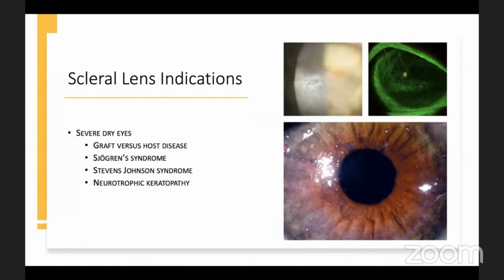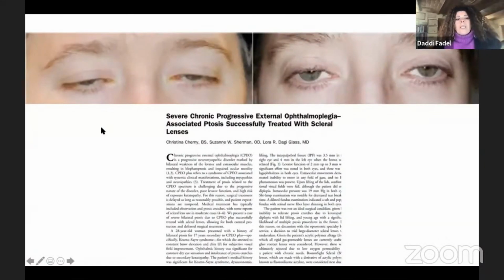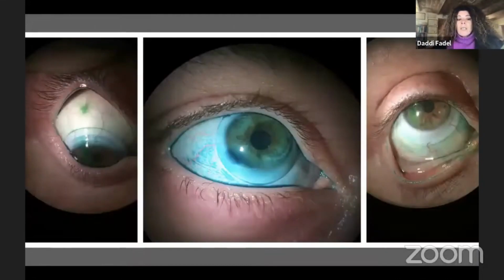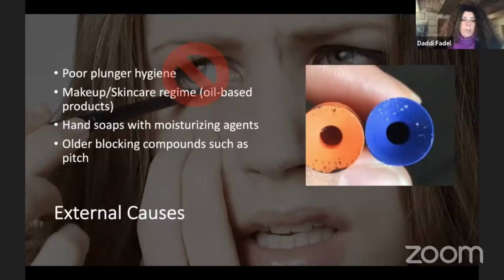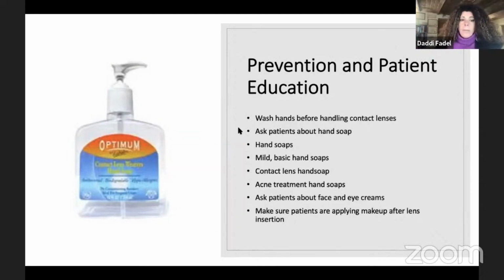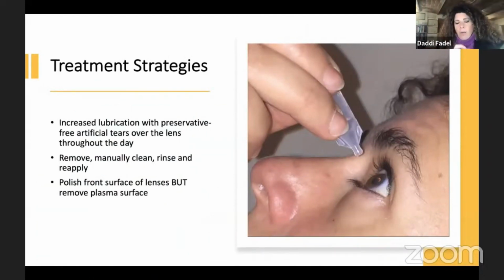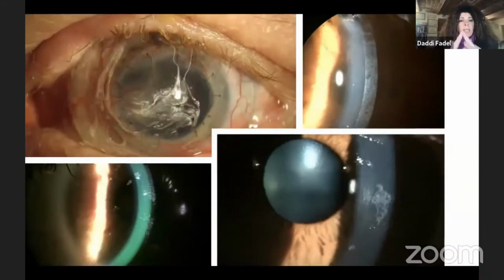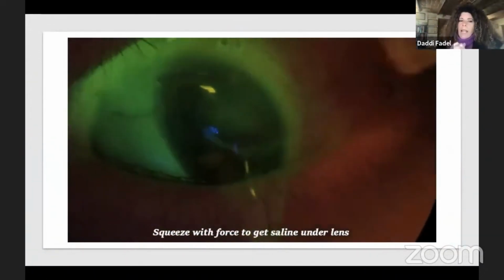Therapeutic Uses of Contact Lenses by Dr Daddi Fadel || AOE 2021 || Mero Eye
Therapeutic uses of contact lenses, Daddi Fadel
The therapeutic use of scleral lenses goes beyond the visual improvement in irregular and distorted corneas or correction of refractive errors. Therapeutic scleral lenses are contact lenses that are used for the treatment of ocular discomfort or to support the cornea during healing after surgery or when the cornea is being treated for an underlying disease state or to protect the cornea from the environment or mechanical interaction with the lids. This presentation will illustrate various conditions that may benefit form therapeutic scleral lenses.

'Optometrists and Optometry Profession at a Glance: Nepal:
Optometry profession is relatively new in Nepal with only 22 years of historical background. Until 2017, the Institute of Medicine was the only institute offering optometry education in Nepal. Later from the year 2018, two universities- National Academy of Medical Sciences and Pokhara University have lined up to deliver optometry education at the undergraduate level.

Further, Pokhara University has come up with a course to deliver Master's level of optometry education for the first time in Nepal. Adding the number of graduated optometrists from Indian universities and other abroad optometry colleges, optometry professionals form a huge bulk of more than 1200 members registered in Nepal Health Professionals Council (NHPC).

Objectives

This conference will bring optometrists, ophthalmologists, ophthalmic assistants, opticians, and eye health workers under a unique platform to exchange their educational experience of the eye and vision care through research and innovation.

To explore the possibilities of affordable and sustainable cure of eye conditions.
To discuss and explore challenges and opportunity in optometric education and profession.
To support, share and inspire optometrists with optometric knowledge, skills and experience.
To network and collaborate among optometrists and eye care professionals for professional and educational upliftment.
To discuss the current issues related to optometric advocacy and policy formulation.

Similarly, we encourage clinicians to execute specialities practice at their level through the conduction of different sub-speciality-based programs. On top of these, we have our own Journal and Magazine as a source of perpetual sharing of the knowledge and information, ideas and innovations on the global research map. We intend to deliver current updates in eye health in conjunction with eye care services by this virtue. Over and above, we strive to bring together experts’ experiences and energy of juvenile eye care practitioners to create a sustainable impact on eye care and the public.